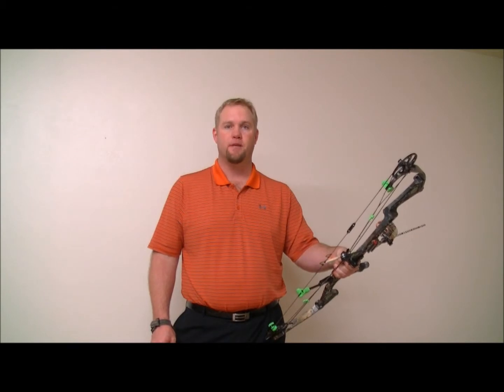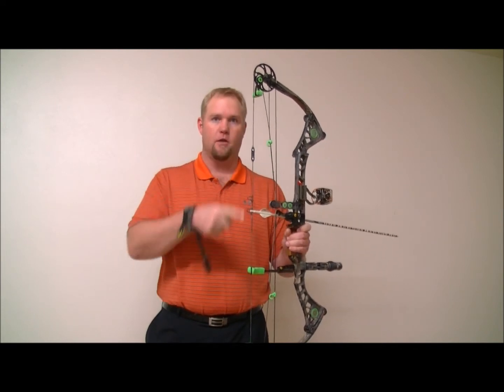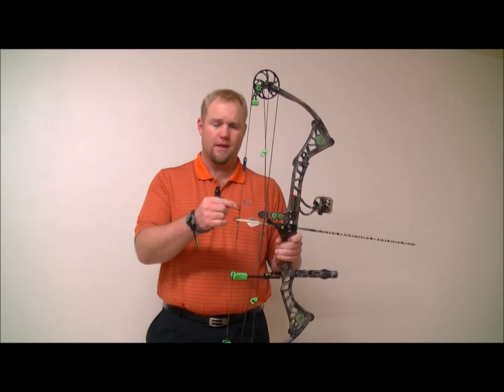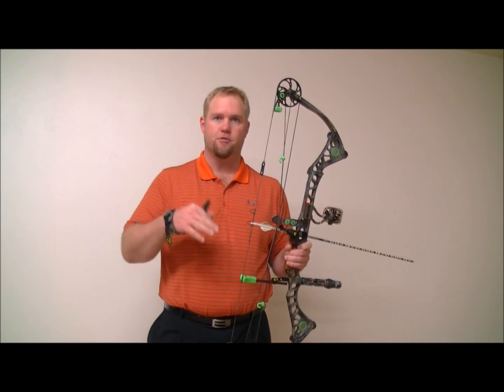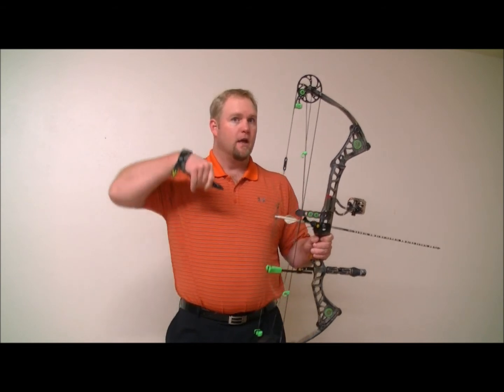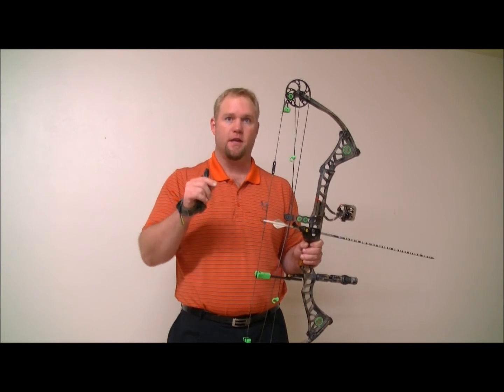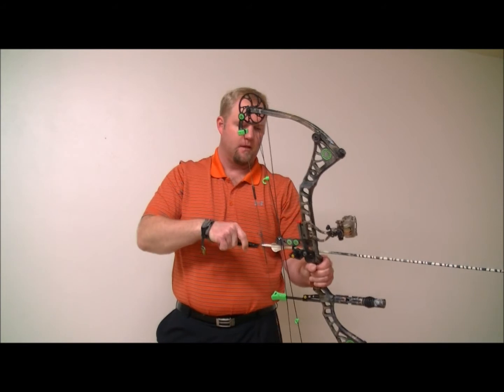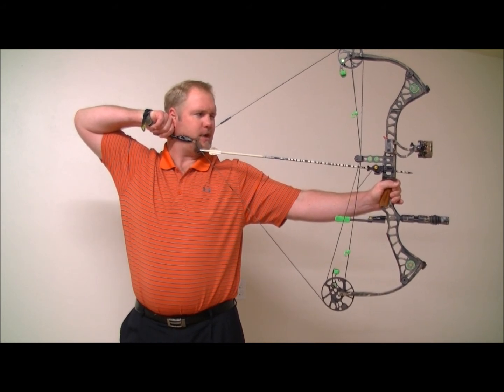A Simple Concept - 3Dpeepsight Bow Shooting and Bow Hunting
A closer look at the 3Dpeepsight, a different yet simple concept to achieve better accuracy with your compound bow.